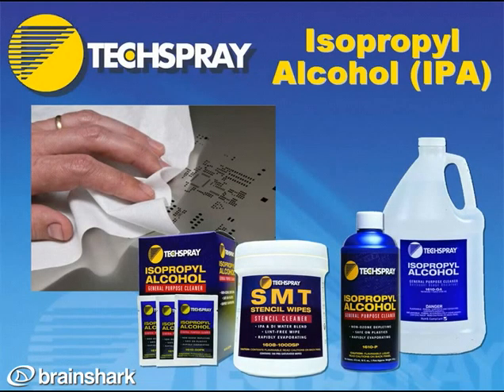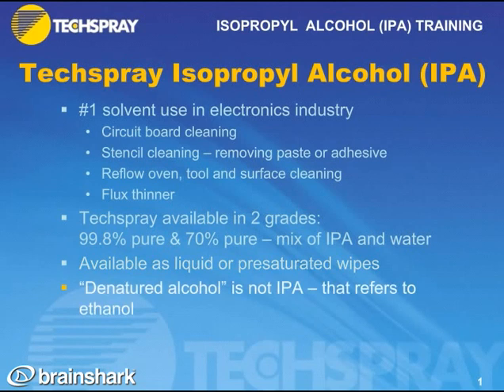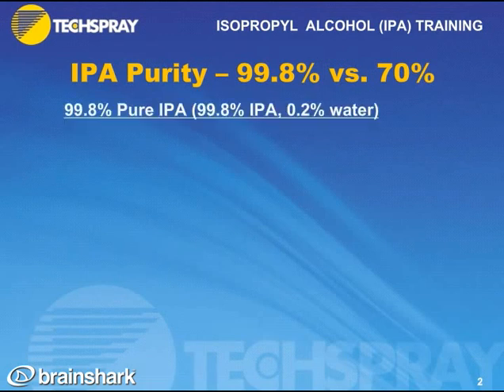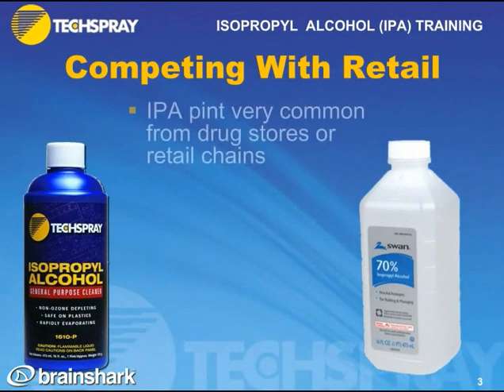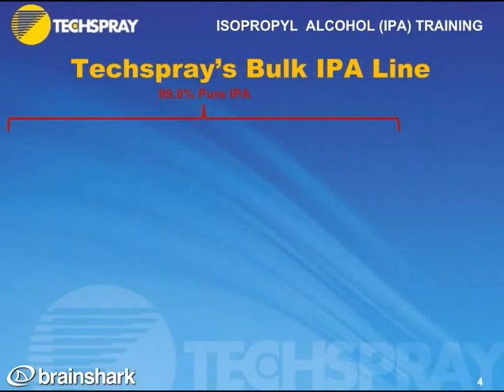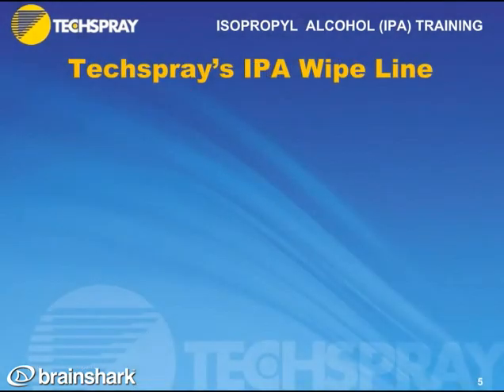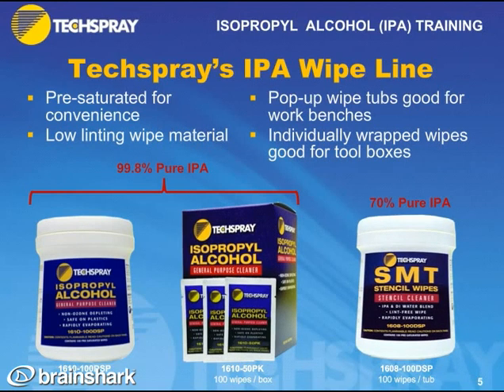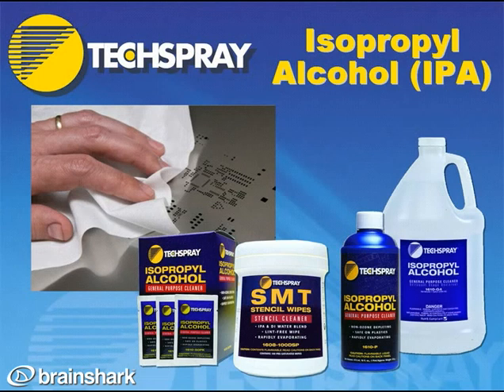Techspray's IPA Line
Isopropyl Alcohol (IPA) is the #1 solvent used in electronic manufacturing and repair. This presentation takes you through Techspray's broad IPA product line.

Techspray®, a division of Illinois Tool Works (ITW), is a leading manufacturer of chemical products and soldering tools for the electronics industry. Techspray formulates, blends, and packages a wide variety of chemicals and assorted support products for the electronics industry, heavy industry, and plant and equipment maintenance including degreasers, contact cleaners, flux removers, dusters, conformal coating, solder mask, water-based cleaners, desoldering wick, soldering tips, and the popular Plato shear cutters.